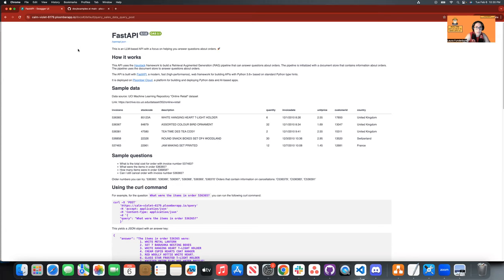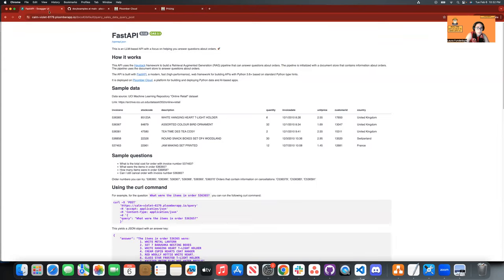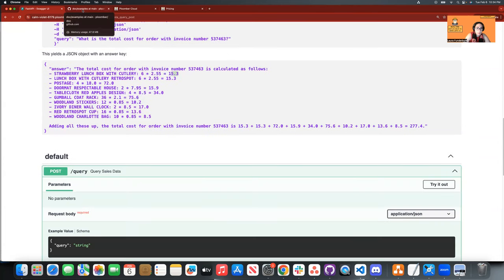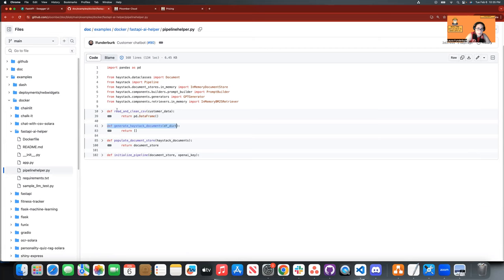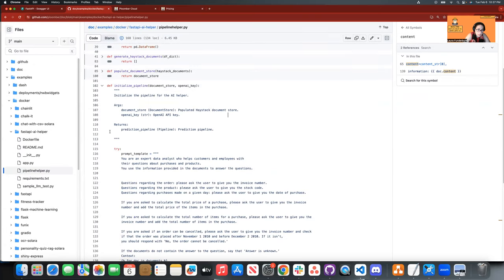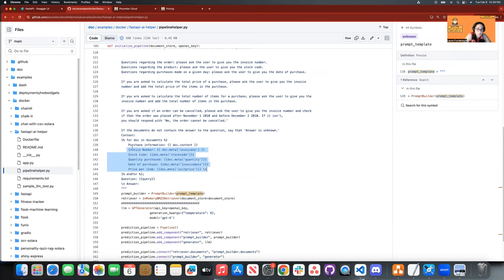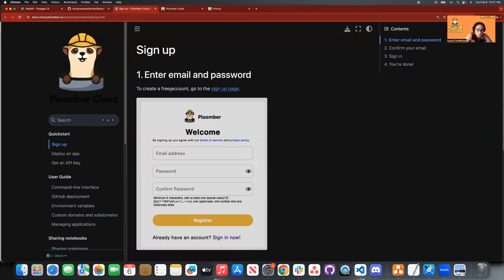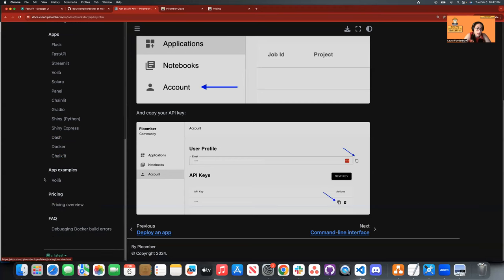Deploying LLM/AI app series: RAG API from customer order data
In this video we walk you through how to build and deploy an API for a RAG application rooted on tabular data containing order information.